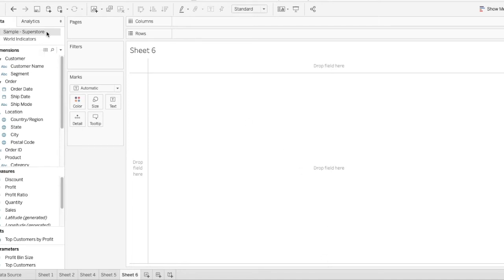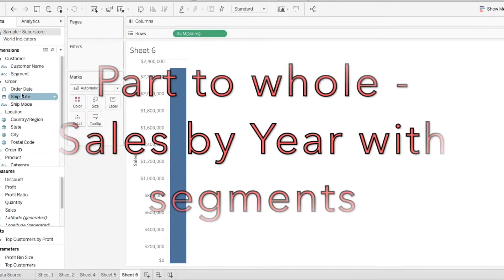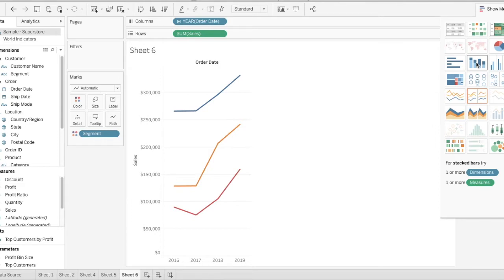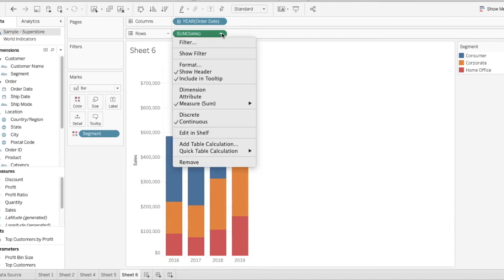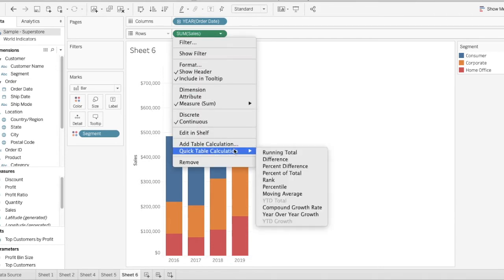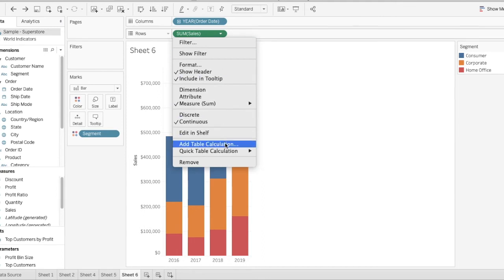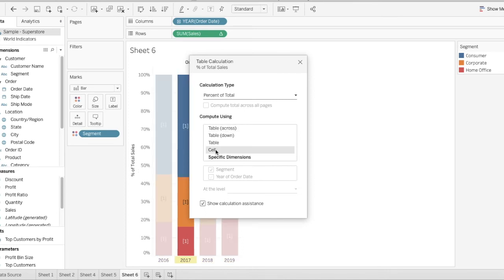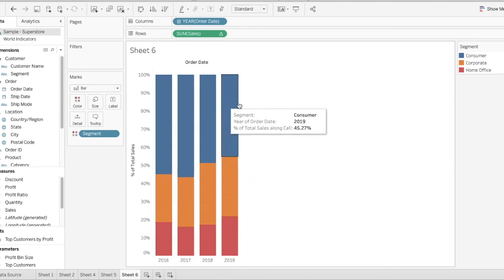Tableau Beginners Tutorial |Part 2 | Part to whole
Simple and easy method to create Part to whole graph